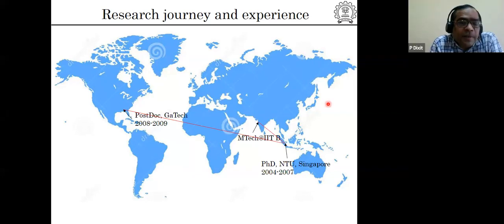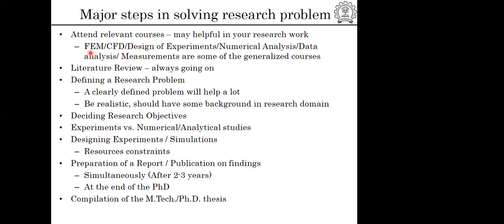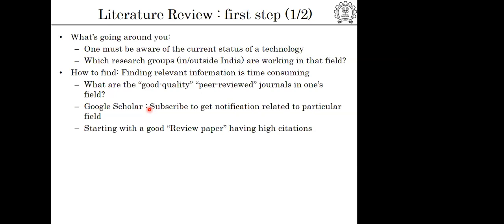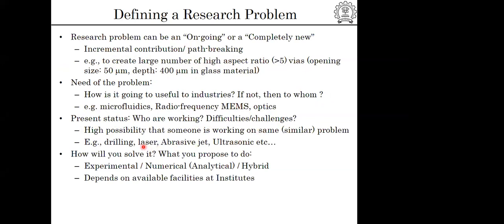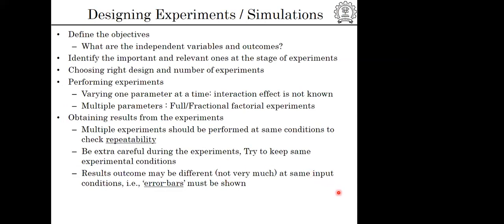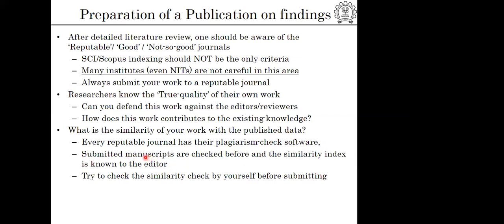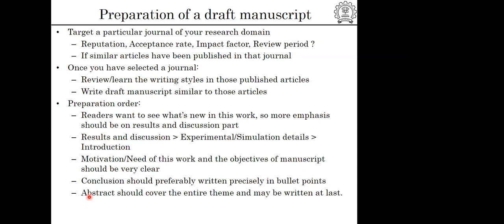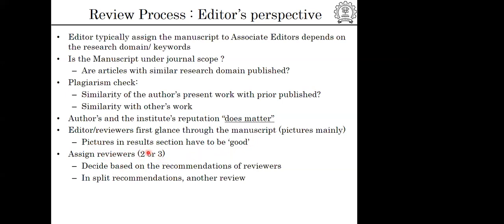GMT20210824 060357 Recording 1686x768